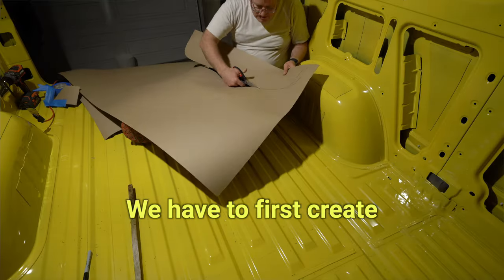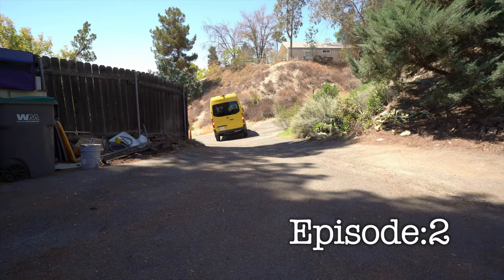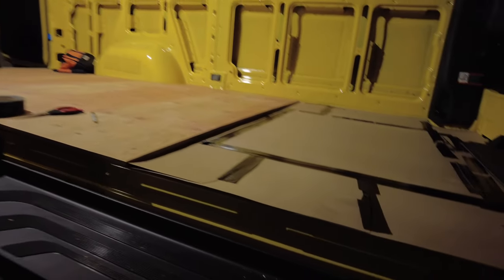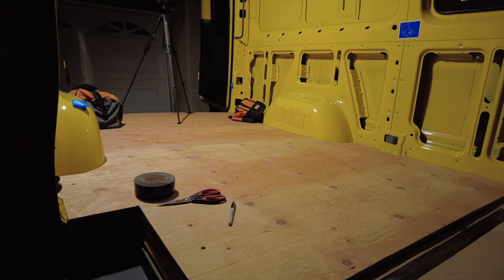DIY Campervan: Preparing Subfloor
Embark on an extraordinary transformation journey with us as we convert a cargo van into a cozy, fully-functional campervan! Our adventure begins from the ground up, literally, with the installation of the subfloor.
In this episode, we dive into the meticulous process of creating a precise template using cardboard. This crucial step ensures that our plywood subfloor will fit perfectly within the contours of our van. Watch as we measure, cut, and fit the plywood, laying the foundation for our dream home-on-wheels.

Join our journey and be part of the transformation. Whether you're a seasoned van lifer or just starting to explore the possibilities of a mobile lifestyle, there's something here for everyone. Let's hit the road together!

0:00 Introduction
00:37 Unloading
01:10 Removing Tie Down Eyes
01:30 Creating and Tracing Floor Template
01:40 Cutting Plywood and Fitting Elements
03:02 Final Result